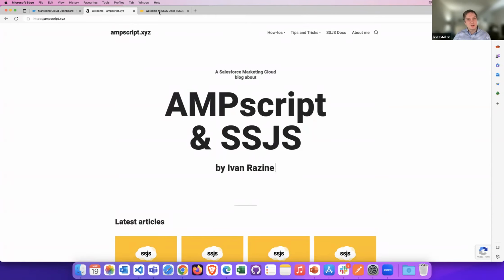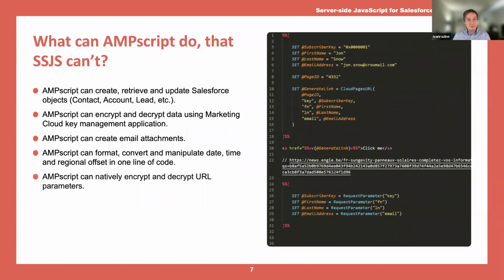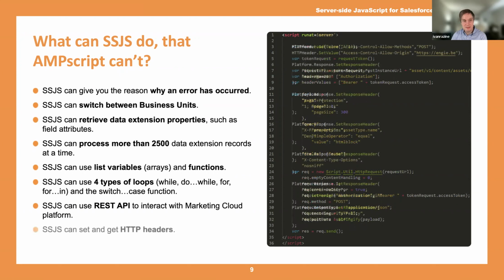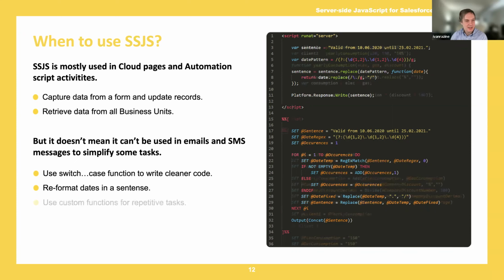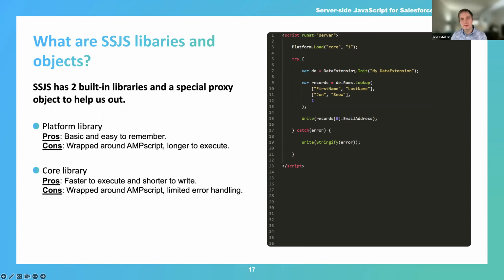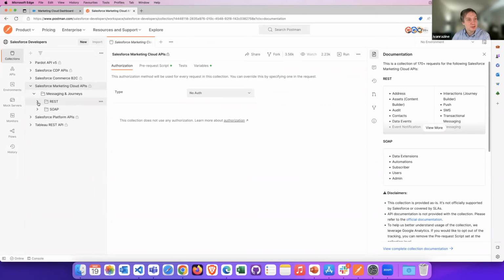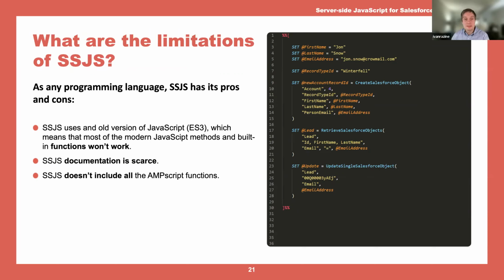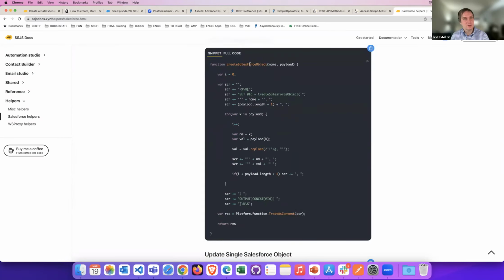Episode 28: SFMC Bootcamp: SSJS: Get Started with Salesforce Marketing SSJS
In this session, you get an opportunity to learn:

⛳️ Introduction to SSJS
⛳️ SSJS Overview
⛳️ Ampscript VS SSJS
⛳️ SSJS Features and Syntax
⛳️ SSJS Functions
⛳️ WSProxy